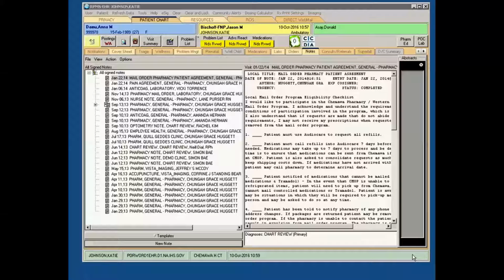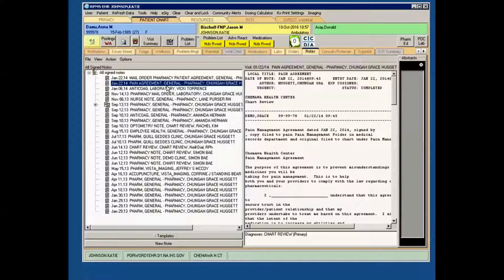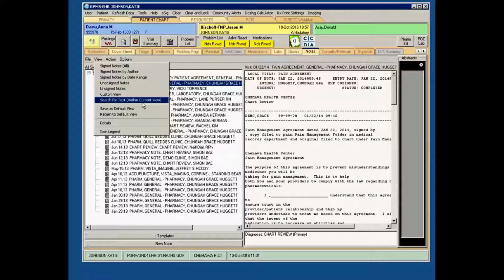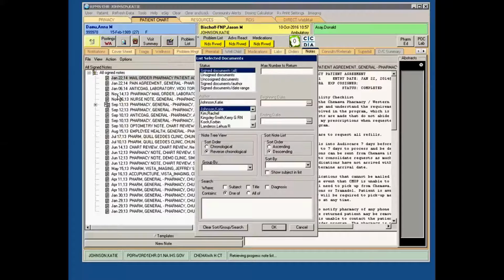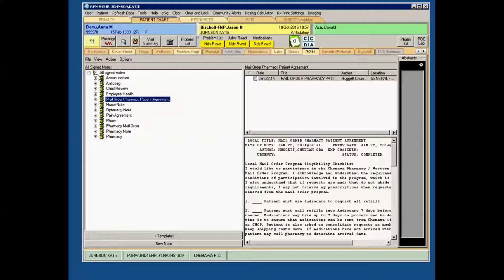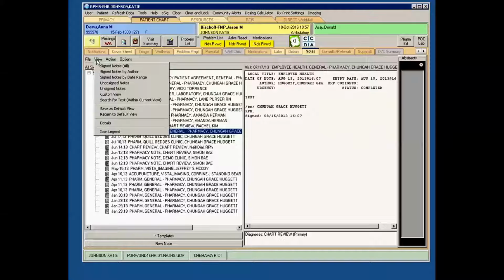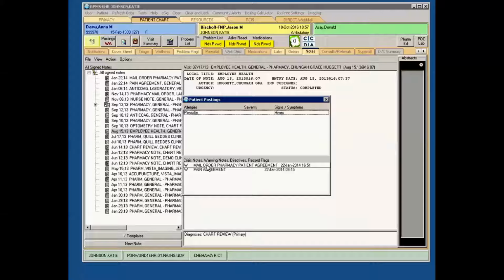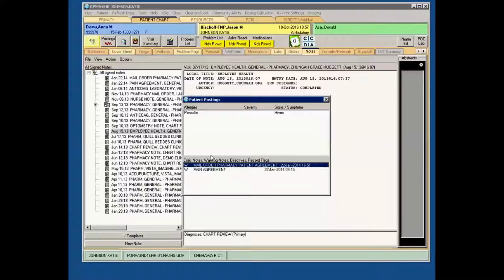viewing notes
this is part of the provider training series for EHR for the TON Sells Service unit.  This section focuses on the progress notes object or tab.